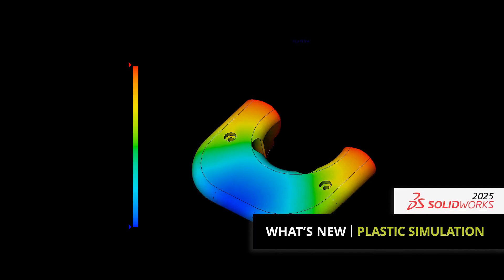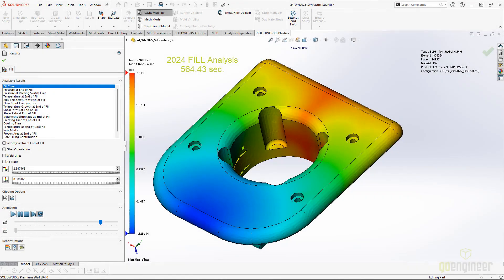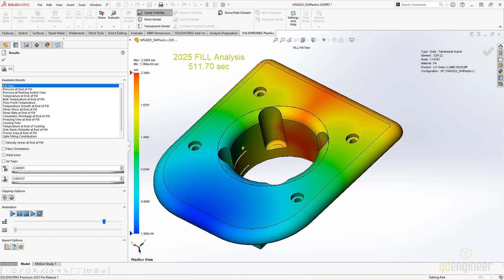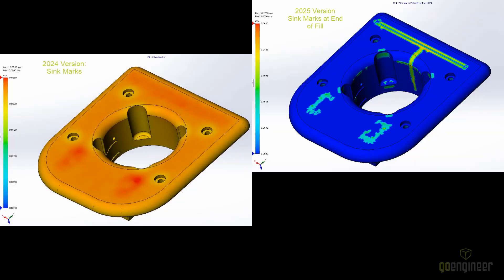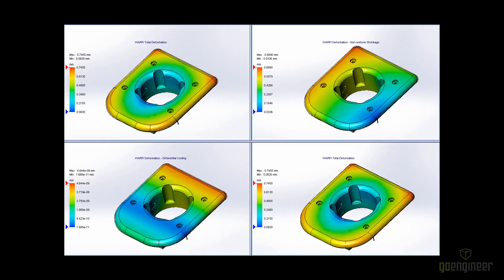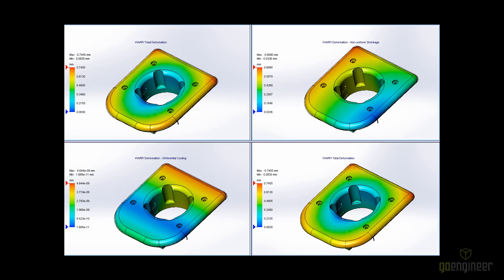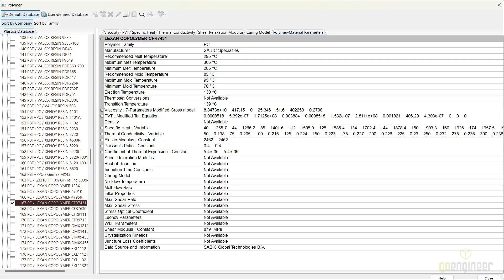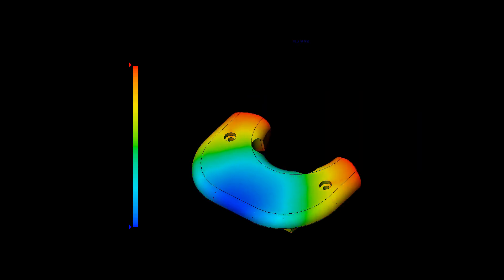Faster Solving, More Materials, and More - What's New in SOLIDWORKS Plastics 2025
The video highlights new features and enhancements in SOLIDWORKS Plastics for designing and simulating plastic parts.

Key improvements include a 25% faster solver for fiber-filled materials and a 75% acceleration in rendering fill time animations, which is particularly beneficial for large models.

Enhanced sink mark prediction plots and a new solver improve the accuracy of sink mark predictions, while a new results plot aids in understanding warpage causes.

Additionally, the material database has been updated with 365 new grades and 142 material updates, ensuring users have access to the latest properties.

Overall, these advancements bolster confidence in the manufacturability and design processes.